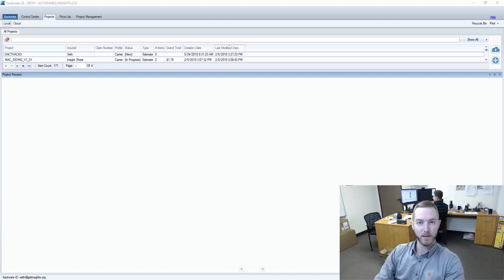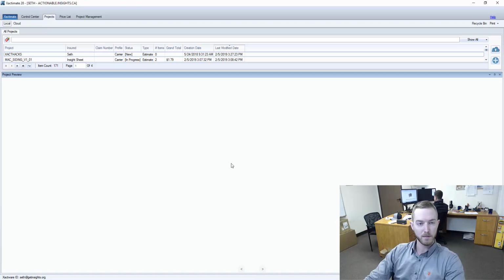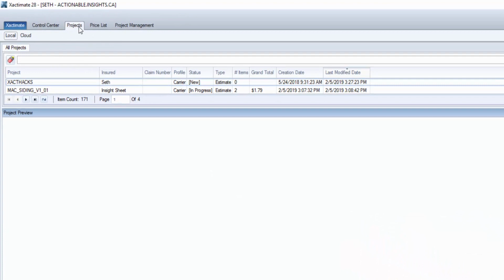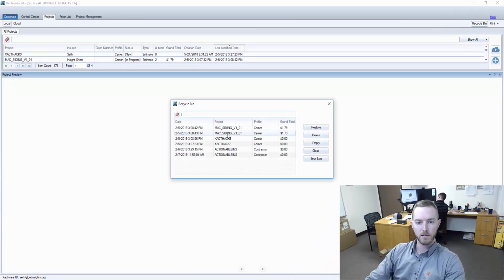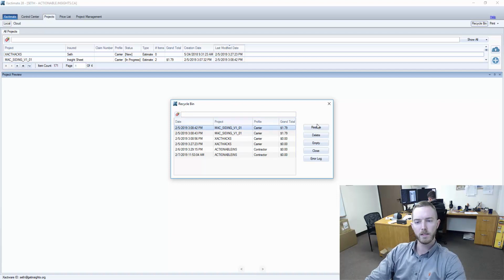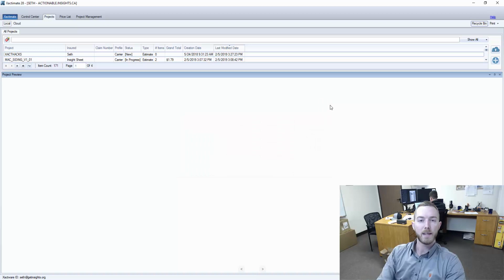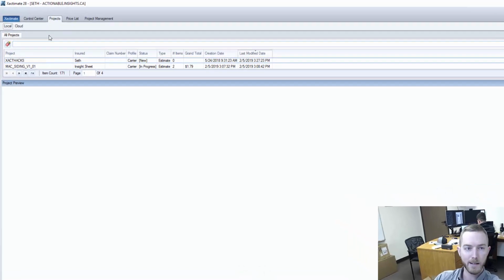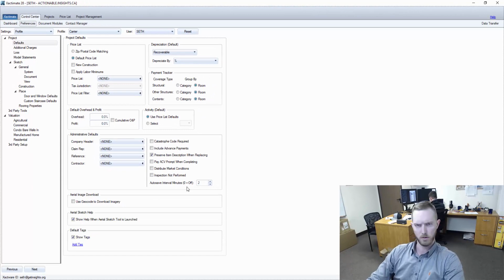Xact Hacks | Recycle Bin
This week's Xact Hacks video is all about the recycle bin. Every now and then Xactimate does this thing where it likes to crash. While frustrating, there is a natural auto-save feature that you can access to restore what work you may have lost. The recycle bin saves your estimates every 5 minutes, but you can adjust these settings to save even more frequently. Enjoy!